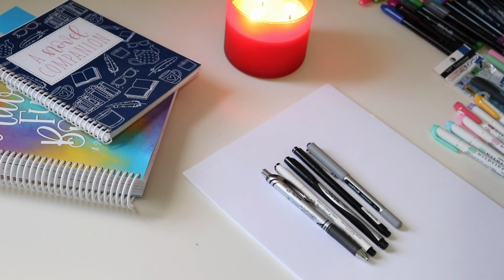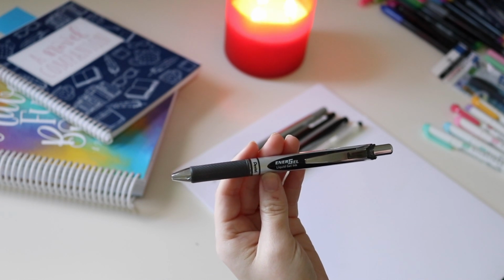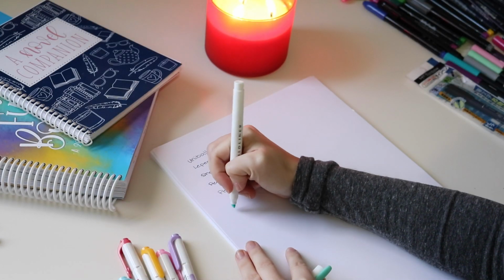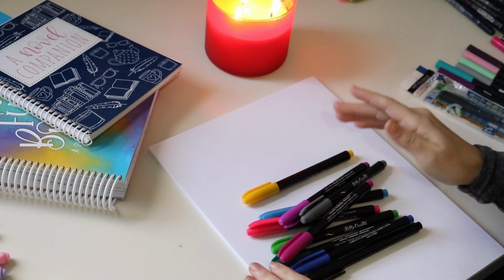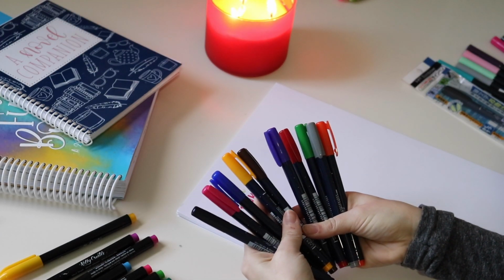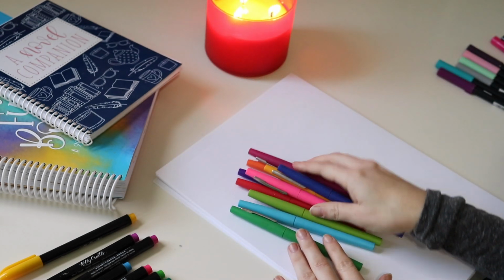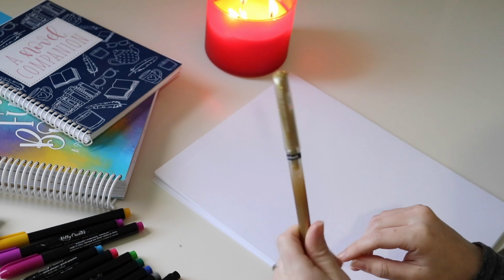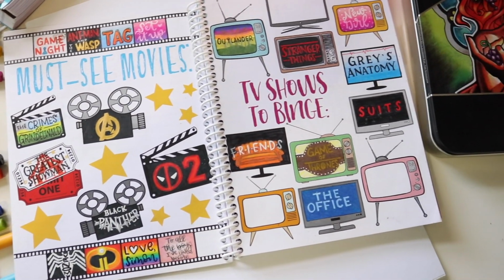My Pen Recommendations!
Many of you have asked all about which pens I recommend for using in my planners (Always Fully Booked and A Novel Companion) so here are some of my all-time favourites! I'd love to hear about your favourite pens in the comments below!

The bookshelf page I mention near the end is done by @abelleinabookshop (on Instagram)

Products mentioned:

-Uni-ball Vision Rollerball pen, fine point
-Le Pen (shown in black but also available in other colors)
-Sharpie Pen
-Recollections Signature Fine Writer (Available at Michaels)
-Pentel EnerGel Liquid Gel Ink (shown in Black but available in other colors as well)
-Zebra Mildliner Double-sided Highlighter (available in lots of colors)
-Kelly Creates Multi-color Small Brush Pens (can be found on Amazon, Michaels and Kelly Creates shop)
-Tombow Fudenosuke Brush Pen (Hard Tip, Black or 10-Pack Color)
-Papermate Flair Felt Tip Pens (12 Pack)
-Uni-ball Signo Broad Tip, White
-Sakura Gelly Roll, White
-Uni-Ball Gel Impact, Gold
-Prismacolor Premier Colored Pencils (72 Pack)

Where I Buy My Pens:
-Amazon
-JetPens.com
-Michaels/Hobby Lobby
-Staples/Office Supply Stores
-Local Art Supply Stores